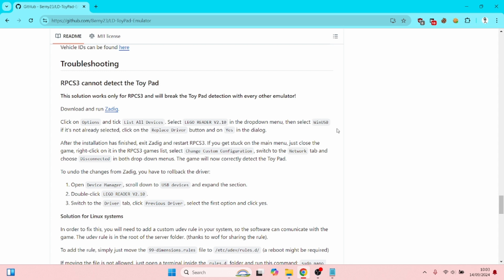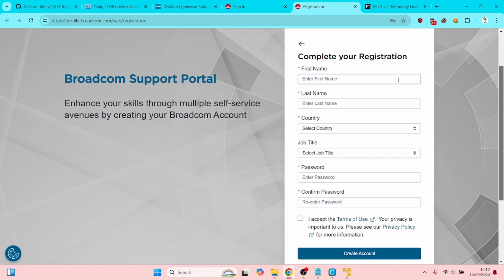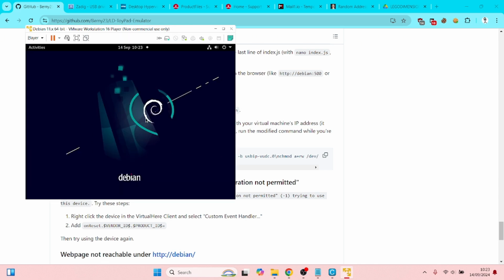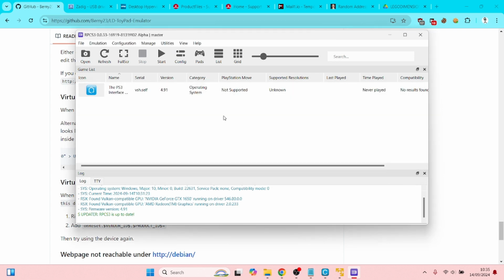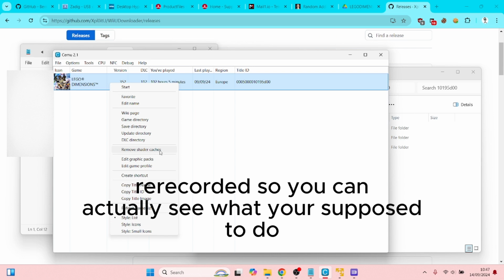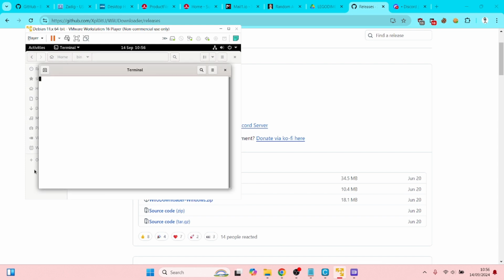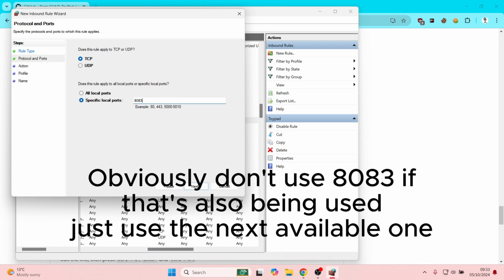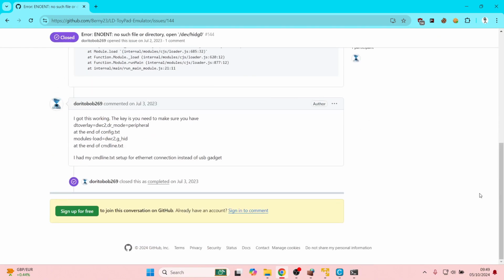How To Fix LEGO DIMENSIONS Not Working on PC (Cemu/RPCS3)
Link 3 (ignore what I said about numerous downloads, they're all in this zip)
Link 5 - Removed by YouTube, just Google wiiudownloader and it should come up

Chapters:
0:00 Intro
0:43 Cemu keys error
1:54 Rpcs3 toypad not detected
3:52 Vm issues
9:52 Lego reader not showing up/toypad not detected/rpcs3 crash
13:41 How to use built in rpcs3 toypad emulator (last resort)
16:46 Cemu stuck loading
17:32 Cemu dlc not working
21:40 Cemu faces are red and green
23:18 Cemu 4k 60fps
24:24 Rpcs3 4k 60fps
25:37 Shortcut to start vm server
28:08 Adding icons to the toypad
30:24 Using toypad on your phone
37:38 Outro